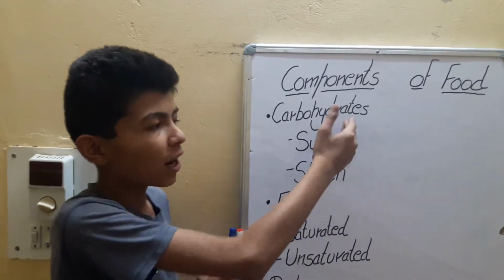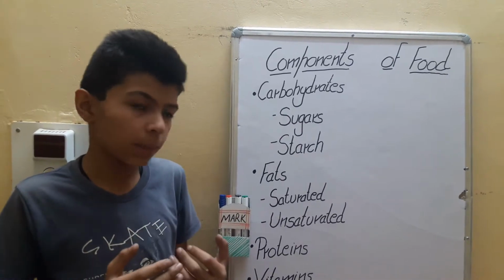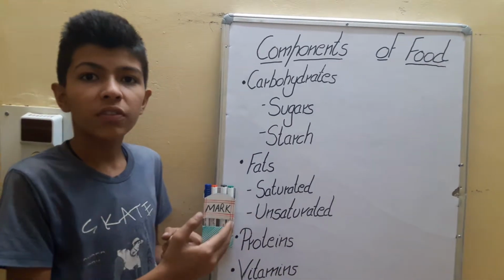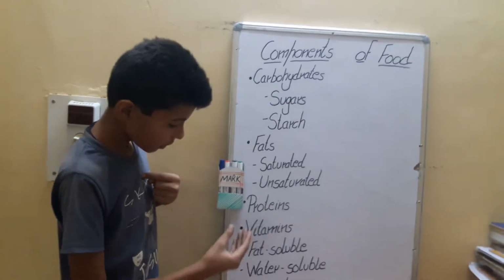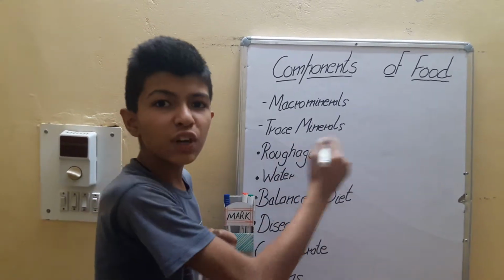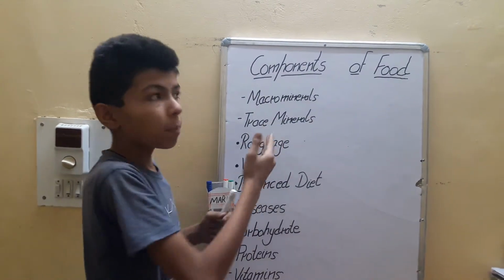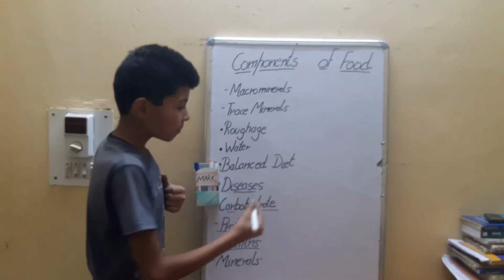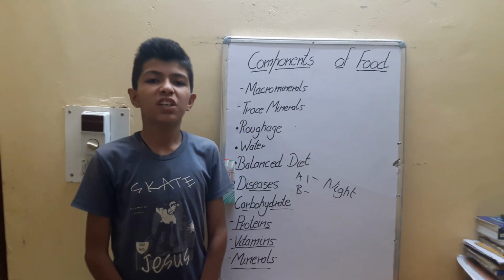Science " Components of Food "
Class 6th Science,  chapter ' Components of Food '  a short presentation by Praveen Choudhary, student of class 6th from Central Academy School BZS Jodhpur.

Follow Praveen and learn with fun.

For more Learning you can visit my another channel ' Hungry Reader '

Always Welcome your valuable suggestions and comments.